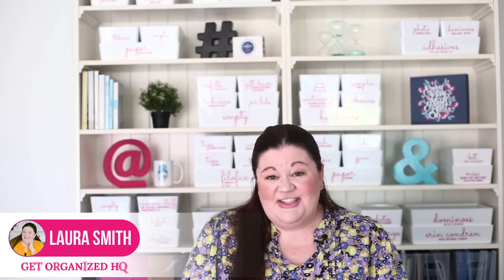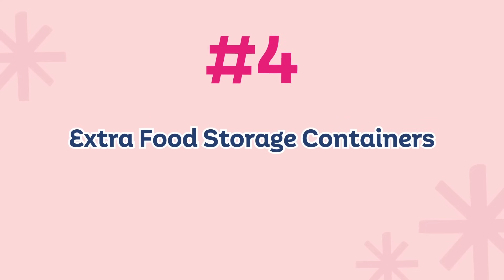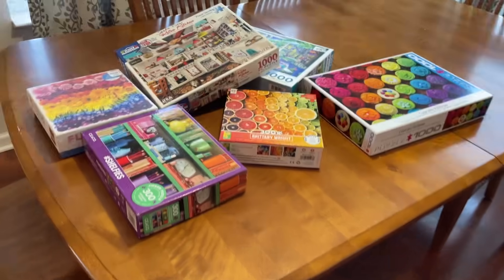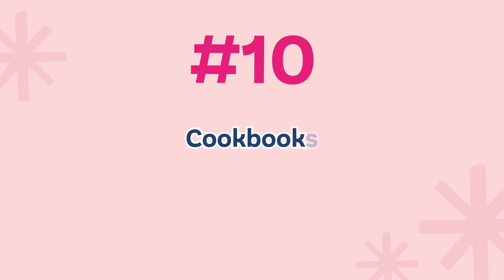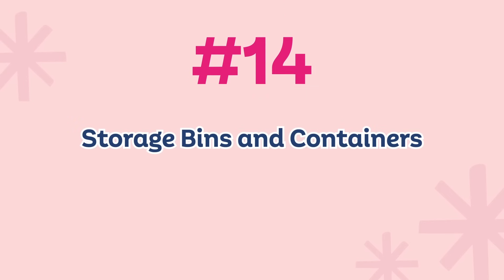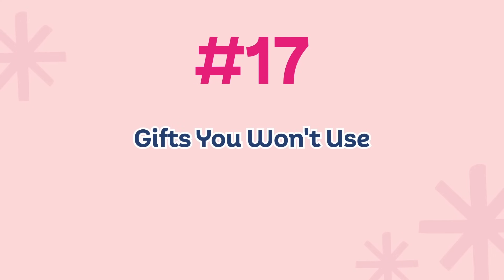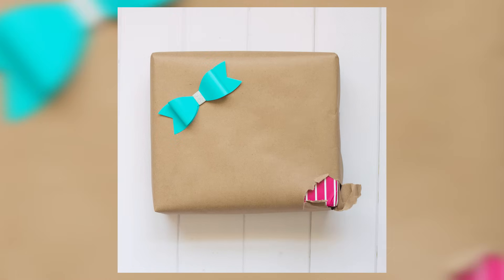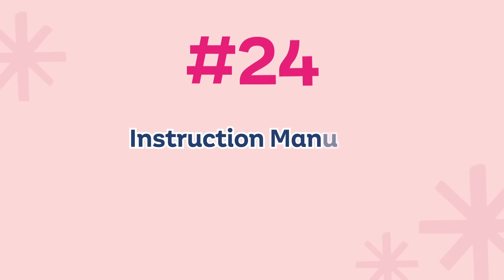24 Things to Declutter in 2024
Here are 24 things to declutter in 2024!!

Timestamps:
00:00 Intro
00:30 Repairs
01:08 Makeup
02:41 Items to Sell
03:24 Kitchen Containers
04:02 Email Subs
05:02 Sticky Notes
06:15 Puzzles
06:52 Books
07:40 Old Tech
09:30 Cookbooks
09:57 Dried Clay
10:20 Candles
11:00 Notes
12:10 Storage Bins
13:10 Dead Batteries
13:50 Gift Cards
14:50 Gifts
15:28 Receipts
17:05 Gift Bags
18:02 Grocery Bags
18:47 Single Earrings
19:28 Donations
20:00 Store Returns
20:21 Manuals